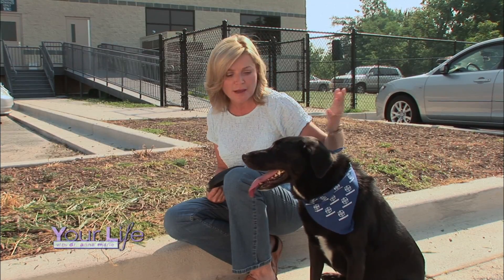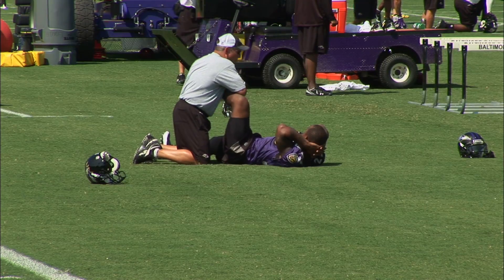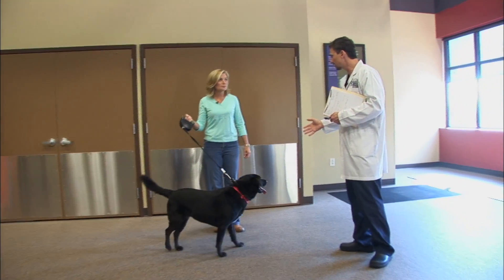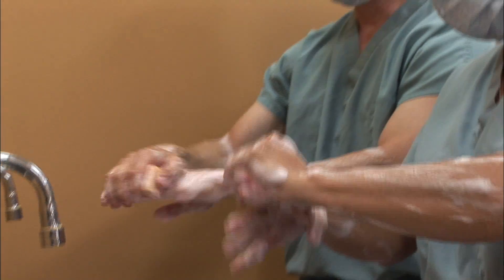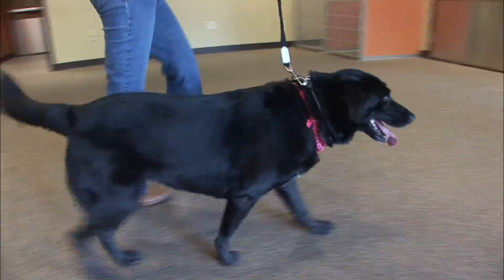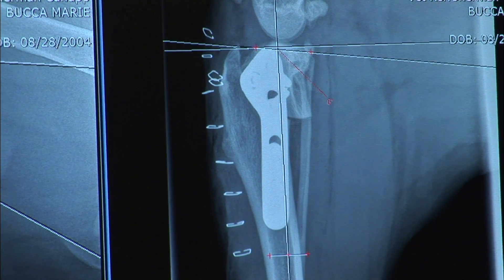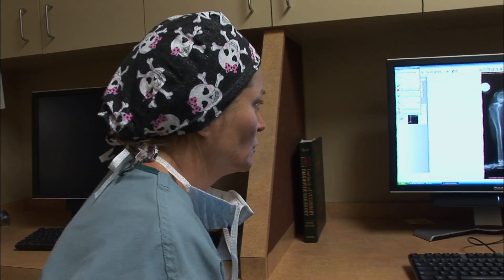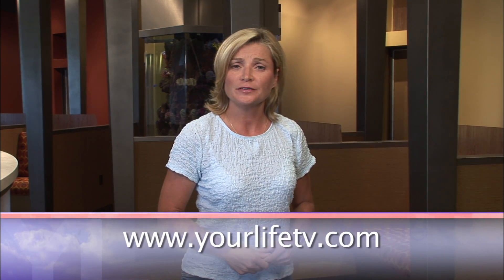Your Life With Dr. Anna Marie Episode 4 Block D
On this very special "Tail-End" feature, Dr. Anna Marie goes into the operating room with her canine kid Bucca for a tibial plateau leveling osteotomy to repair her torn cranial cruciate ligament in her right back leg.